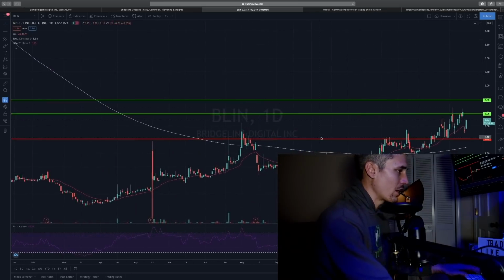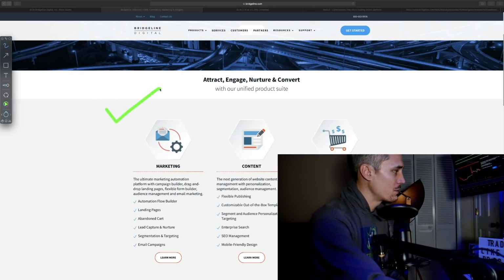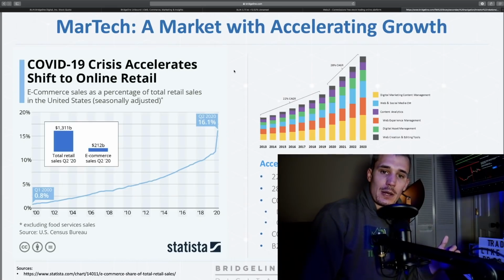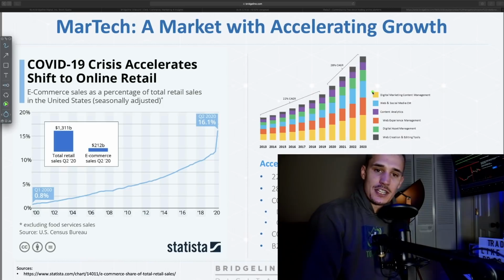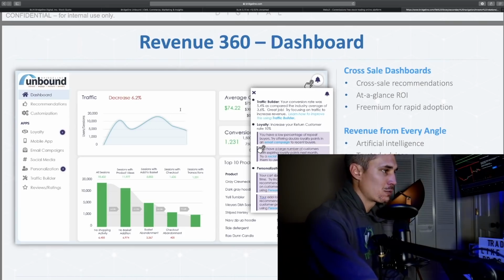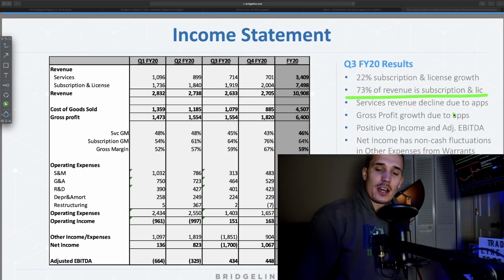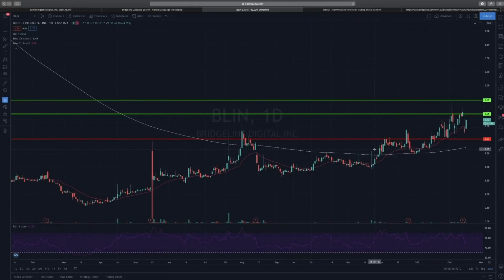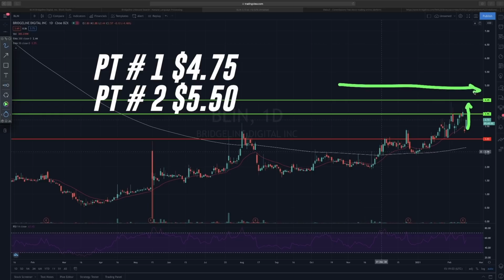#1 Penny Stock To Buy Now? | I Just Bought $15k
Penny Stocks to buy now? Top penny stock ? Kevin breaks down his top penny stock to invest in now.  He just bought $15k worth of the penny stock BLIN, which is a company poised for growth with the e-com boom.  Kevin thinks this high growth stock is just too cheap! Bridgeline Digital, BLIN, is a e-com based company that helps business manage their marketing, SEO, and more.
I am long BLIN

TD Trades University : A 3 in one stock market trading course includes Lifetime access to chat and alerts
👆 $50 OFF use code : MOON ☝️💰

Get 2 FREE stocks valued up to $1850 when you sign up with my broker WeBull & make an initial deposit of $100 or more & use my link 💵

Kevin Kissel \ Touchdown Trades LLC is NOT a financial advisor.  All content on this channel is for informational, entertainment, & educational purposes only, and shouldn't be taken as personalized financial advice.  Always consult a financial advisor before making important financial decisions, as investing carries inherit risks. Some of the above links are affiliate links , and we make a small commission when you purchase a product with our links.